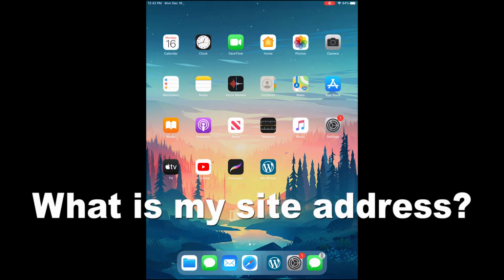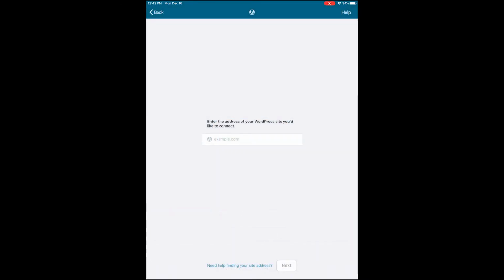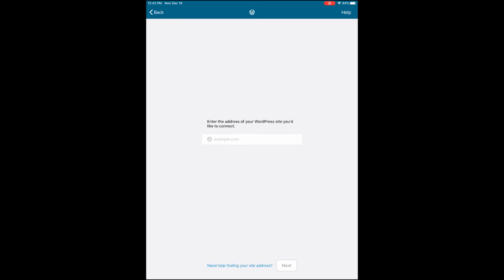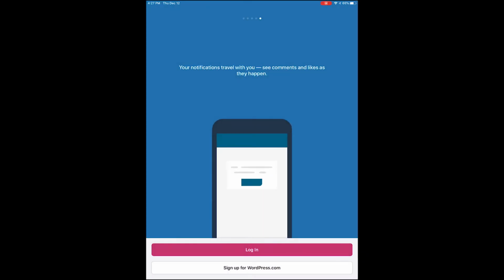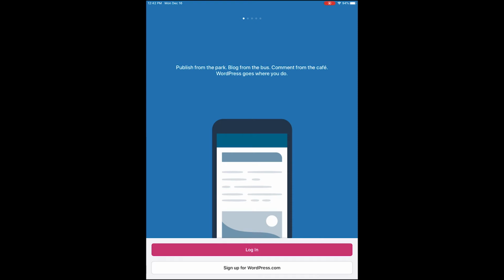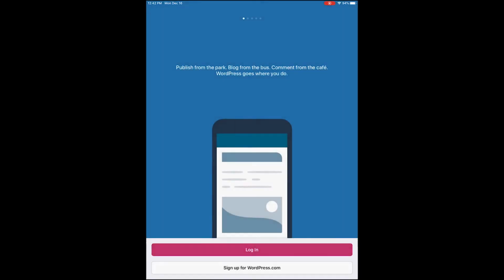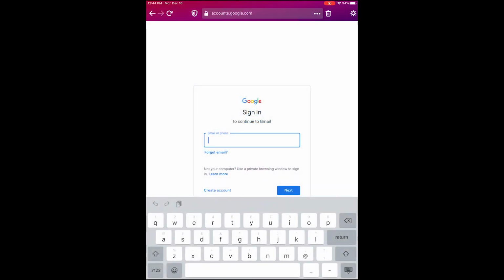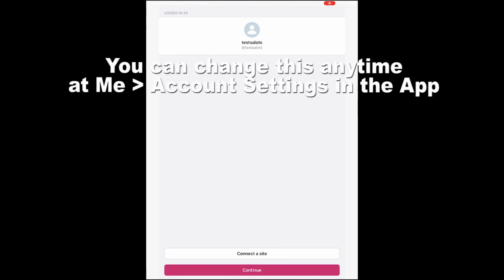WordPress Mobile App Common Questions: What is my site address?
A common question people reach out asking when trying to use the mobile app is "What is my Site Address?" In this video, I directly answer the possibilities for that question while explaining how to start either a self-hosted WordPress site, or a WordPress.com site prior to connecting the app.

If you already have a self-hosted WordPress site and want to connect it to the app, check out my video here:

If you already have a WordPress.com site and want to connect it to the app, check out my video here:

If you don't have a WordPress site, and want to get started by setting up a self-hosted WordPress site, check out this guide:

If you don't have a WordPress site, and you're interested in getting started for free with WordPress.com, you can head in a web browser, but you can also create a new WordPress.com Account and Site directly in the app, and I'll show you how right in this video.